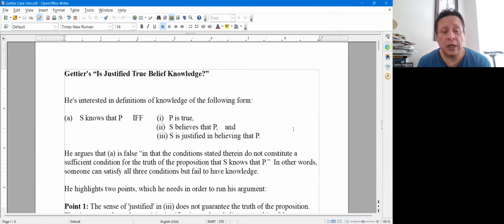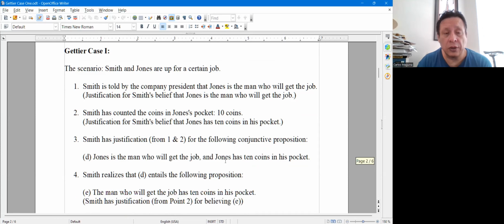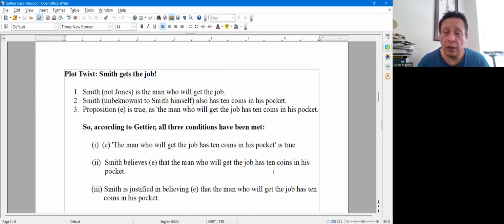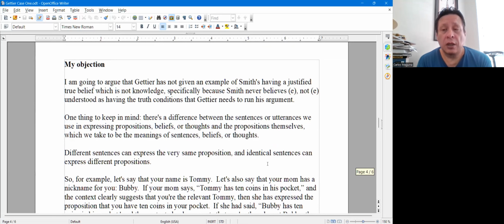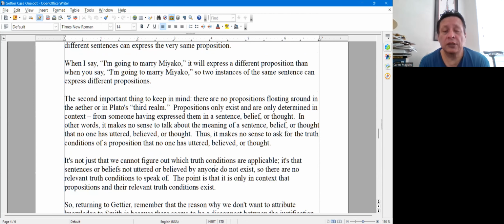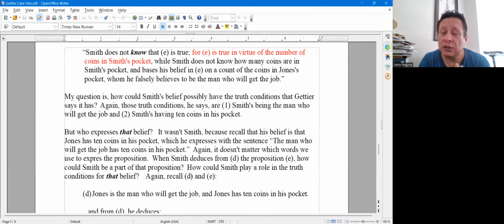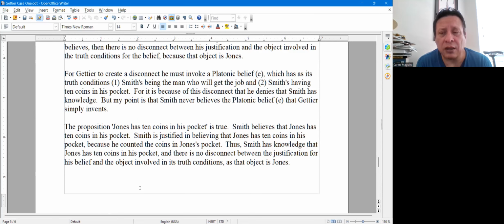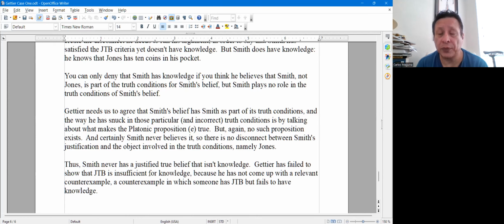Gettier: Is Justified True Belief Knowledge? (Case I)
This is my explication and objection to Gettier's famous Case I argument as found in "Is Justified True Belief Knowledge?"